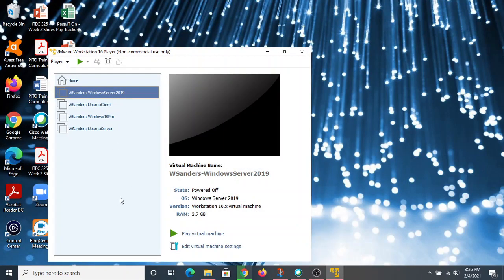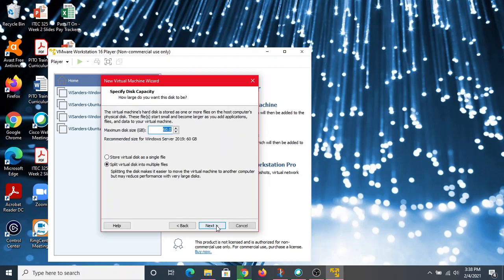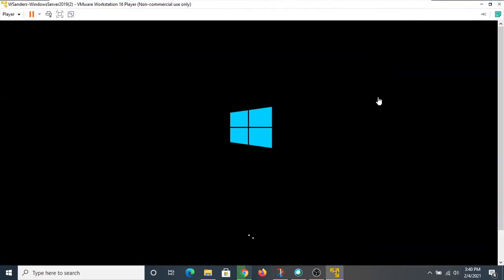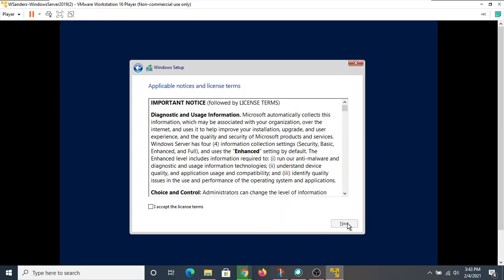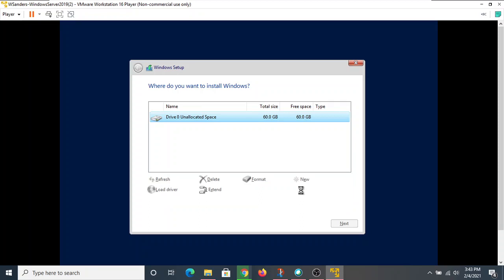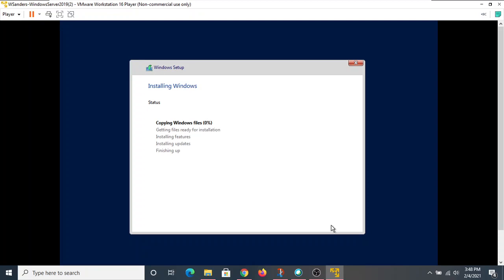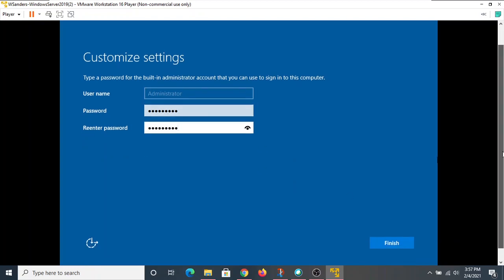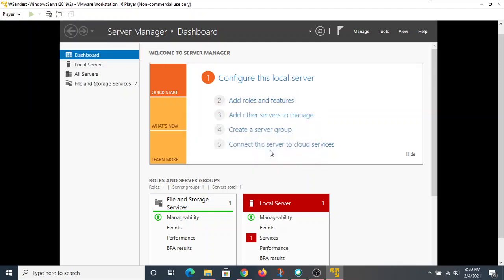Windows Server 2019 VM Installation and Setup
Checkout this walkthrough for installing the Windows Server 2019 operating system in VMware Workstation Player 16 .

(This lab was originally created for students at Towson University in Towson, Maryland USA.